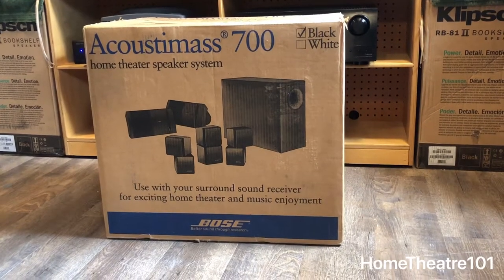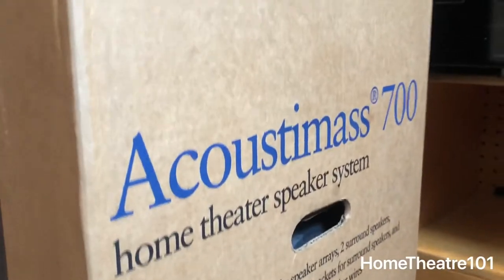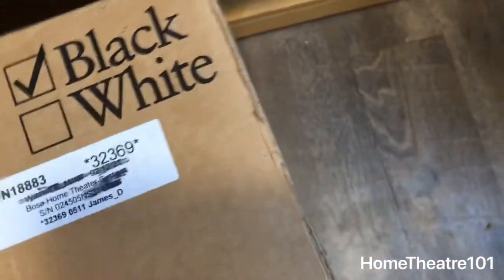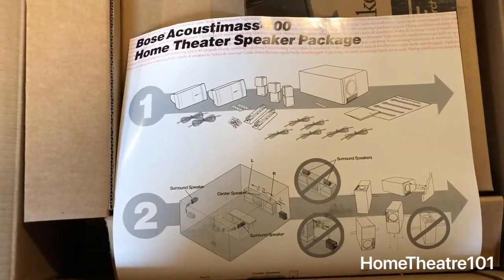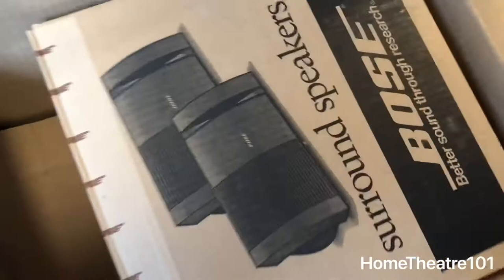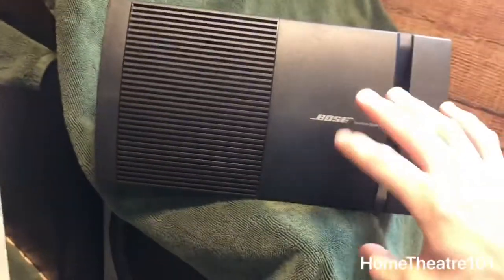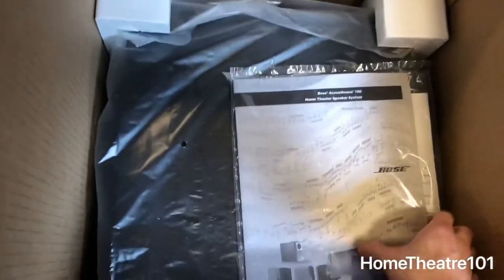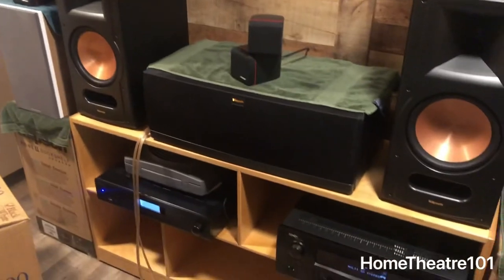Bose Acoustimass 700 - Unboxing Video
Well guys I found this a couple states away and couldn’t resist!

Growing up my grandpa had a Bose system and that’s what started my love and passion for Home Audio and Speakers!

24 Year old Factory sealed Bose Acoustimass 700 System,

Pawn Shop Gold!